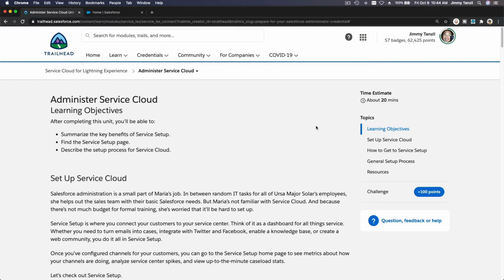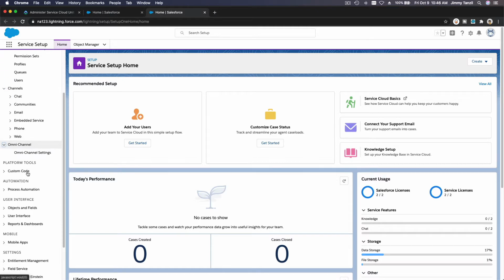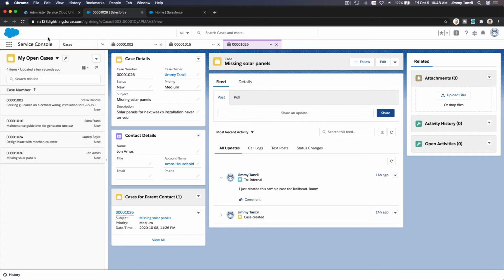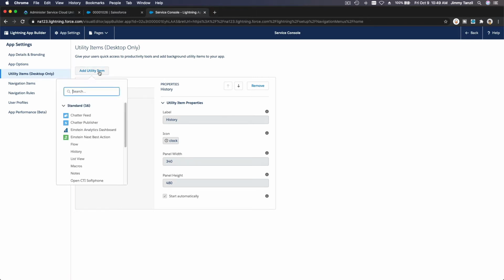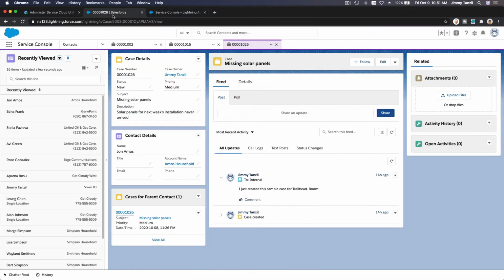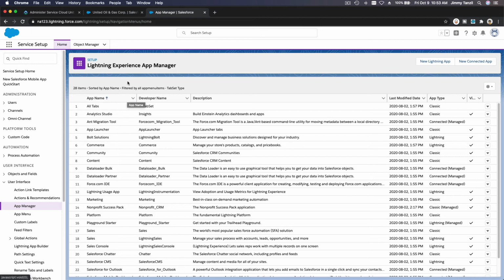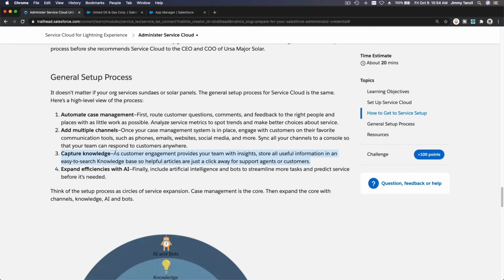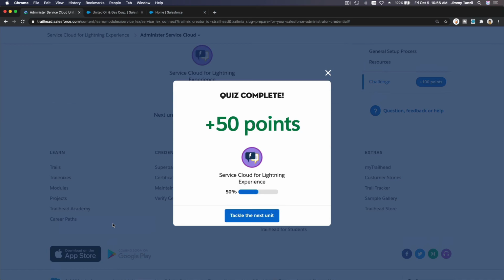Salesforce Admin Certification - Service Cloud Setup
Learning Objectives
After completing this unit, you’ll be able to:
Summarize the key benefits of Service Setup.
Find the Service Setup page.
Describe the setup process for Service Cloud.